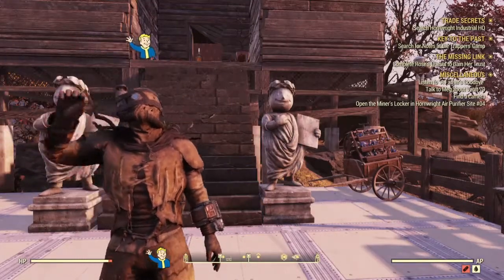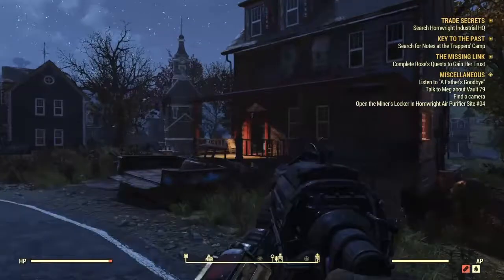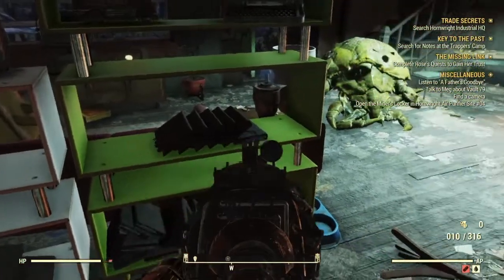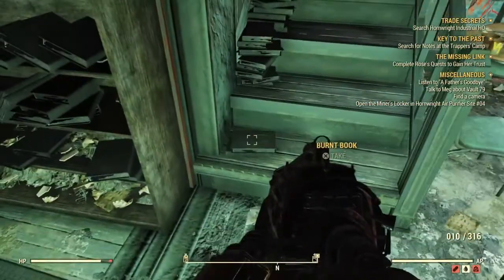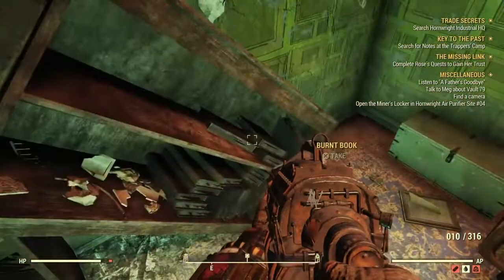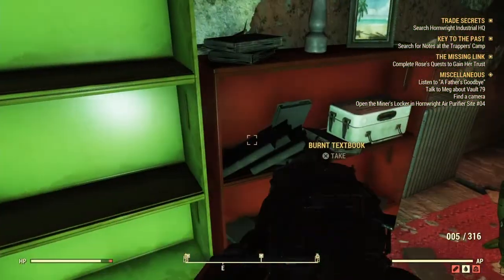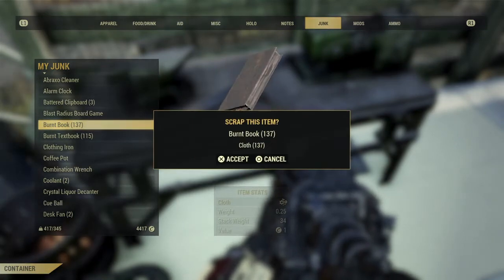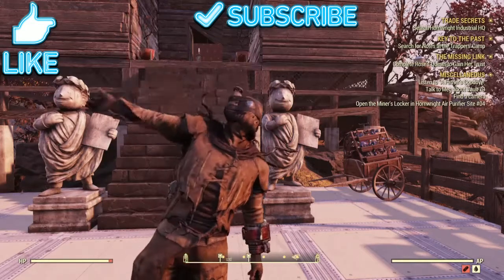Fallout 76 - Best Early Cloth Farm, (How to)